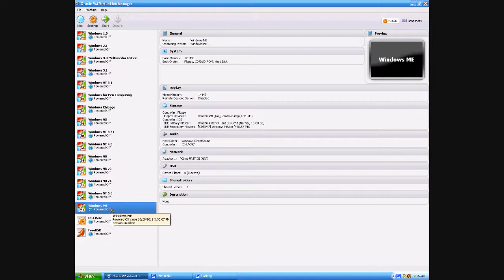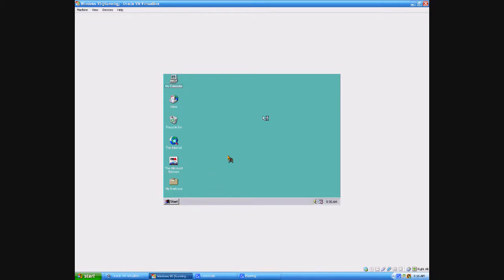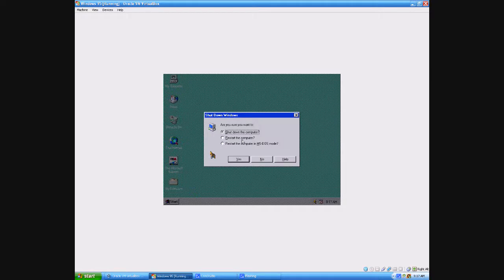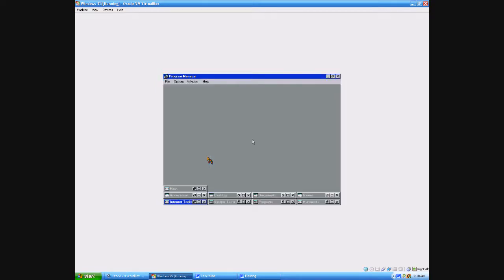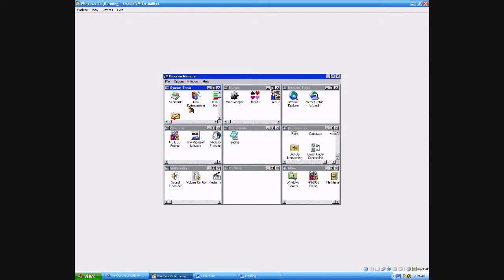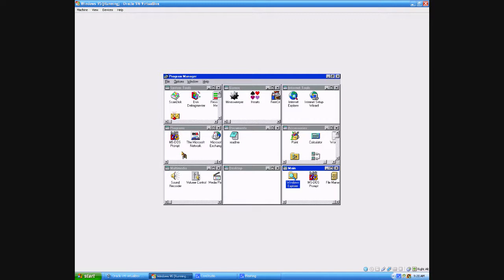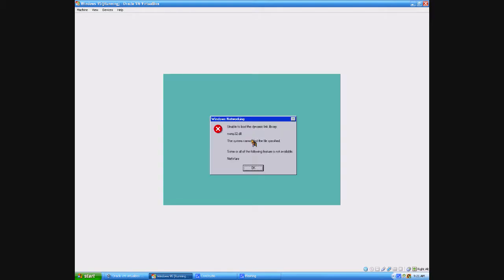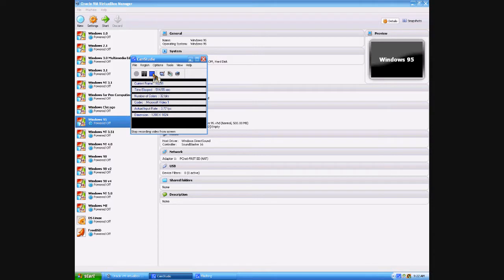Program Manager Shell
***IMPORTANT: THIS CAN ONLY BE DONE ON WINDOWS 95, WINDOWS 98 FIRST AND SECOND EDITION, AND WINDOWS ME ONLY!!! *** This is a tutorial on how to change the shell (look of the desktop) between the Windows Explorer (default) shell and the Program Manager (Windows 3.1 style) shell.